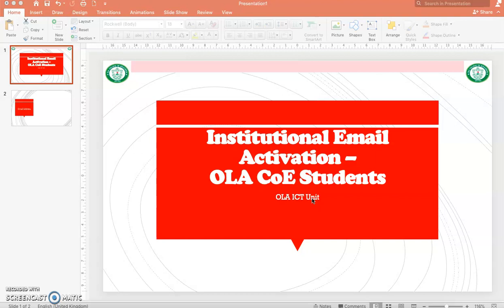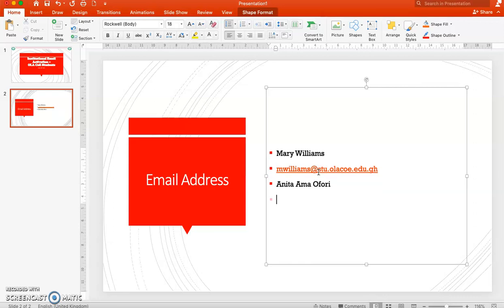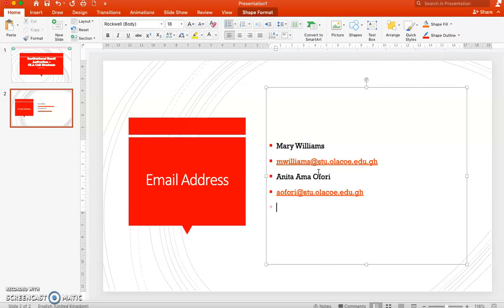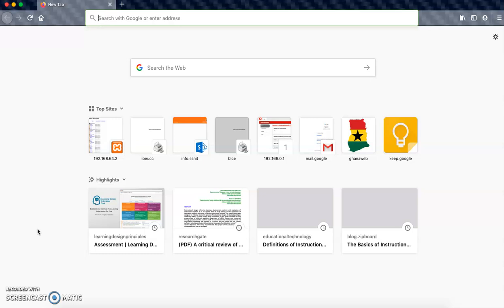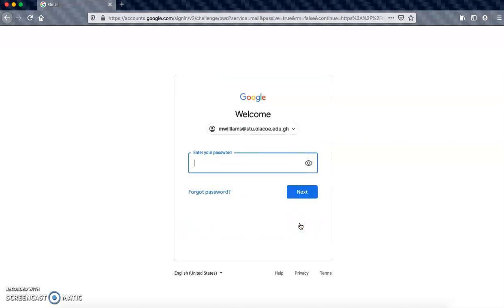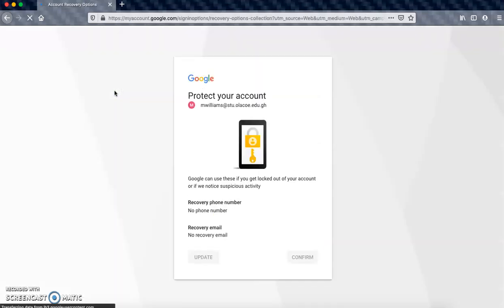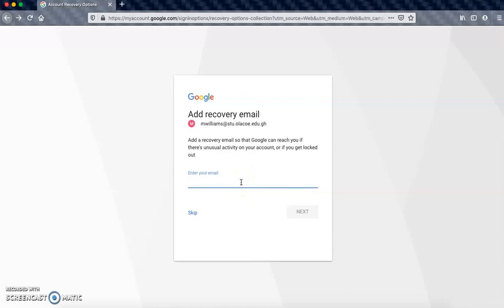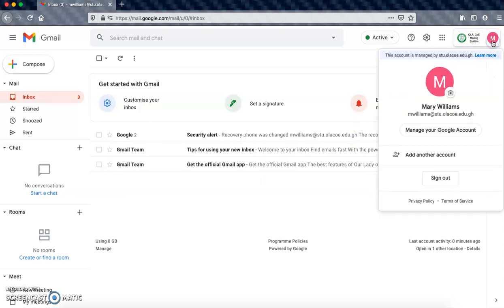Email Activation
A short video to help students activate their institutional account